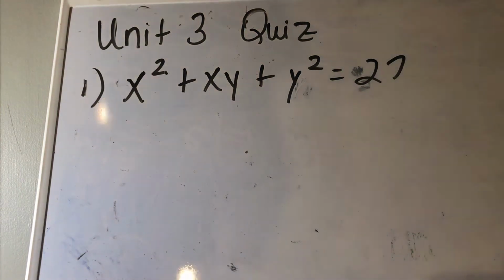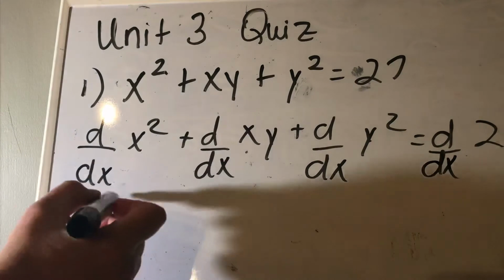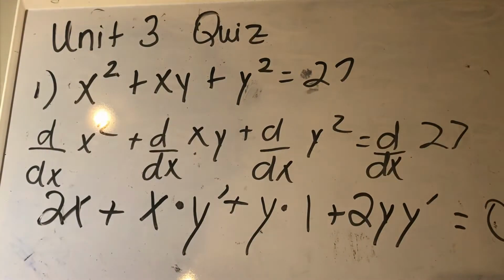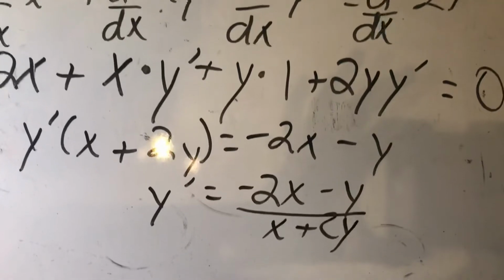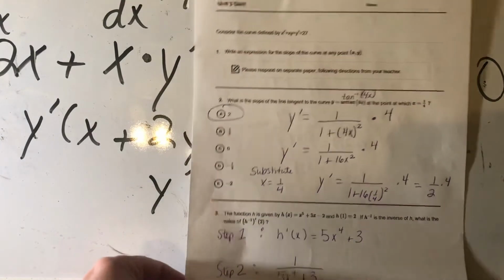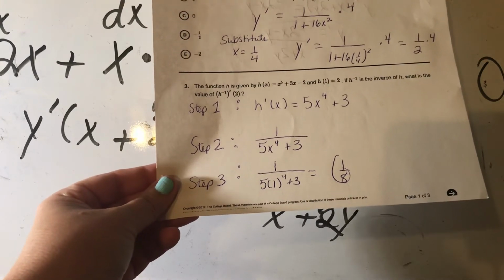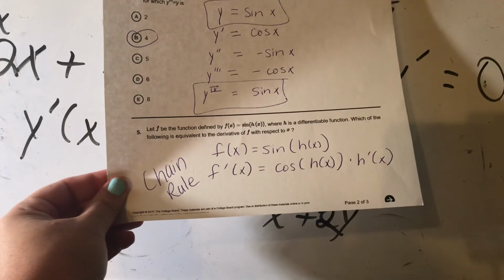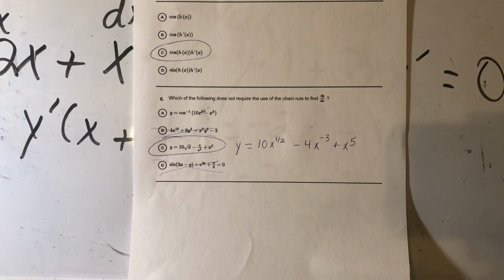Unit 3 Quiz